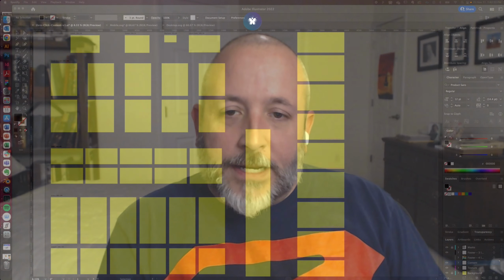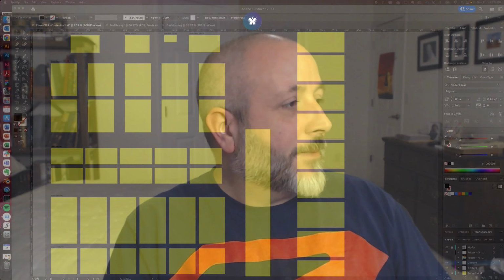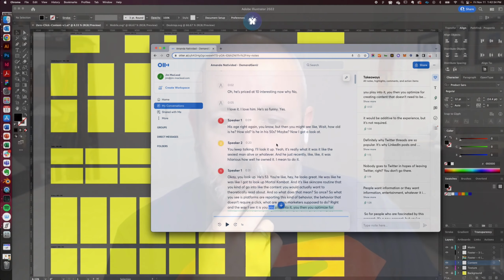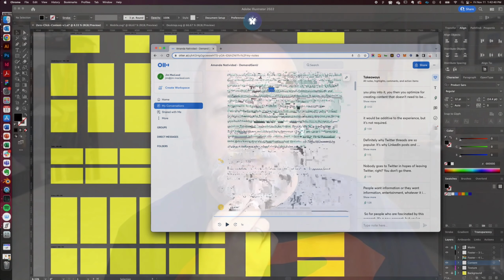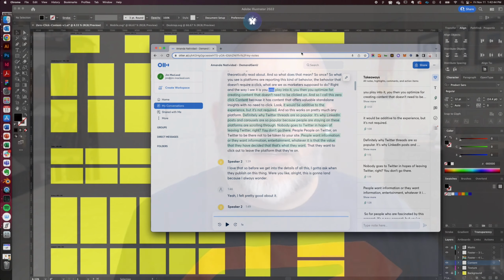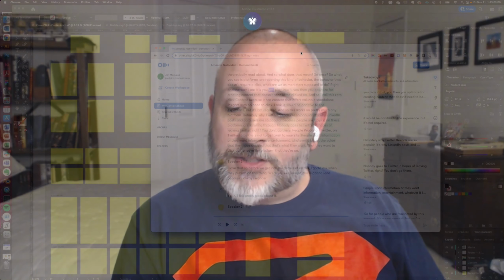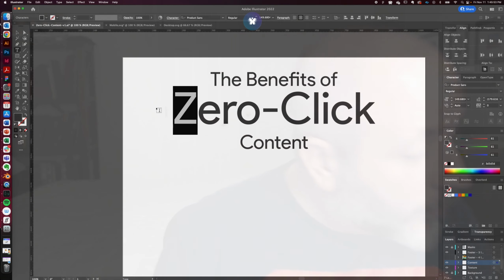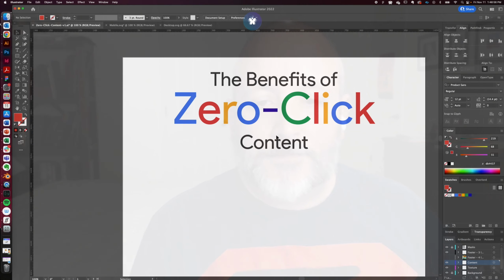Zero-Click Content Infographic – Process Video Intro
In this video, I quickly go over what it takes for me to start a new infographic for my newsletter, Marketing Podcast Recap.